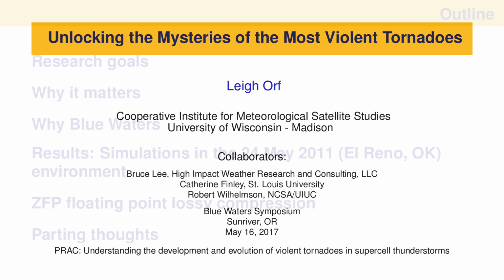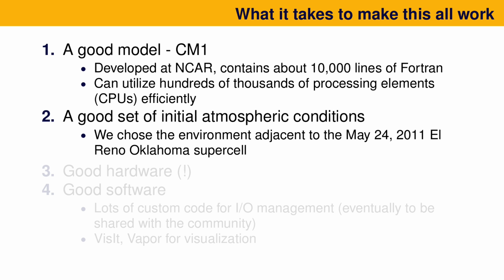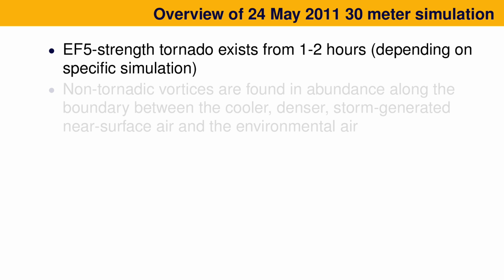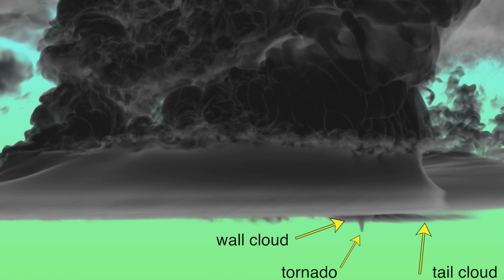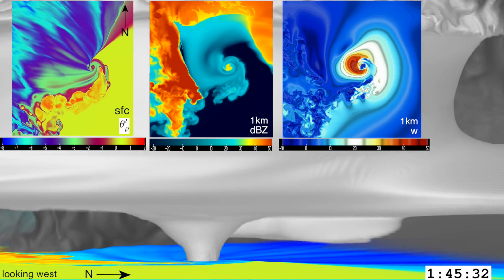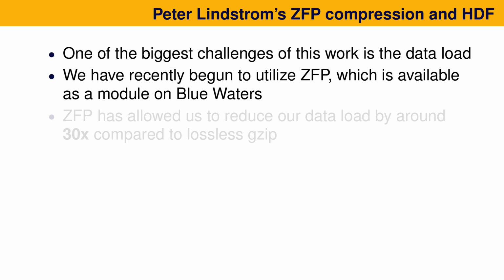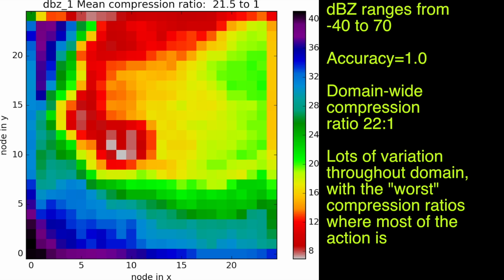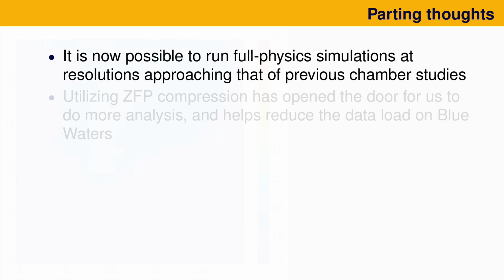Leigh Orf Blue Waters Symposium presentation, Sunriver, Oregon, May 16, 2017